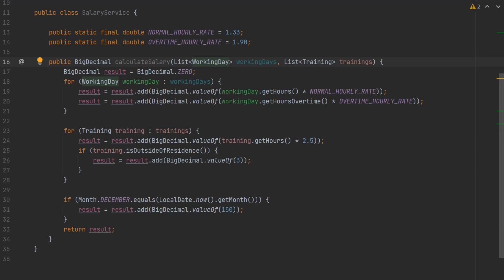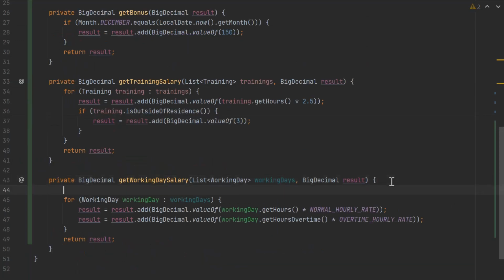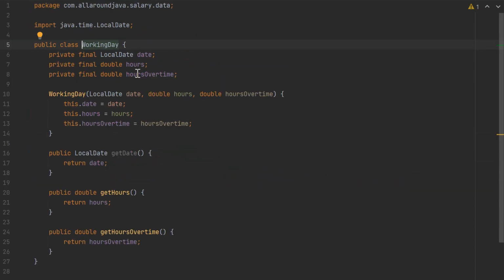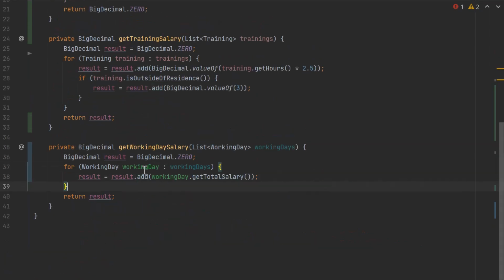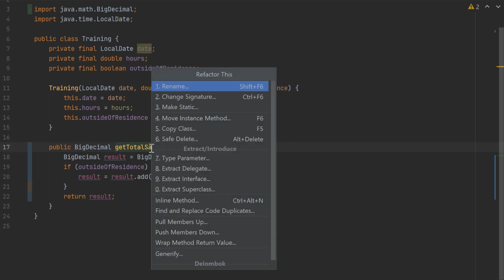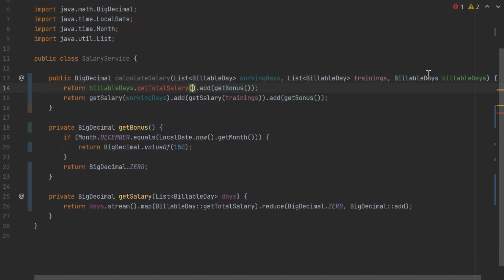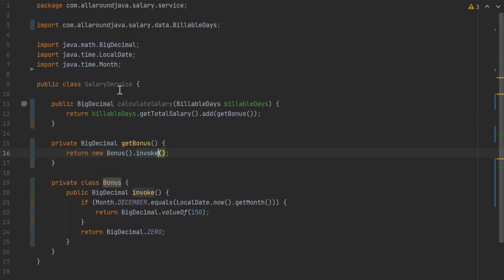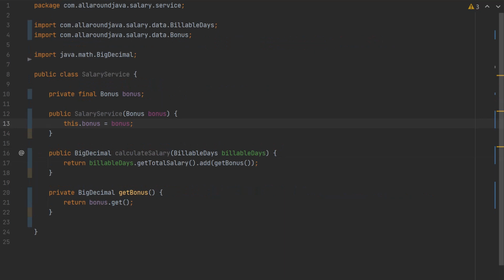Refactoring From Anemic Model To Object Orientation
In this video we present the steps required to move the code away from common anemic approach, where most of data lies within data structures and we have one service class performing the computation. We will be refactoring this code to be closer to object oriented approach, where we give our data structures behavior and turn them into objects who can make decisions based on their fields.
If you've read Martin Fowler's book on Refactoring, you'll recognize few helpful steps like:
* Extract method
* Move method
* Extract Method as Method Object

For this example we'll use Java Programming Language
The complete article with the list of drawbacks of initial design, the reasoning for the changea and github links go to this allaroundjava blog article.